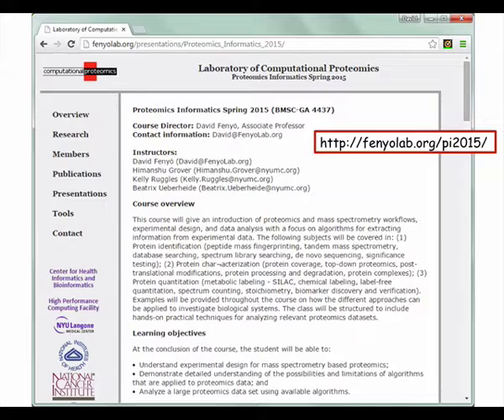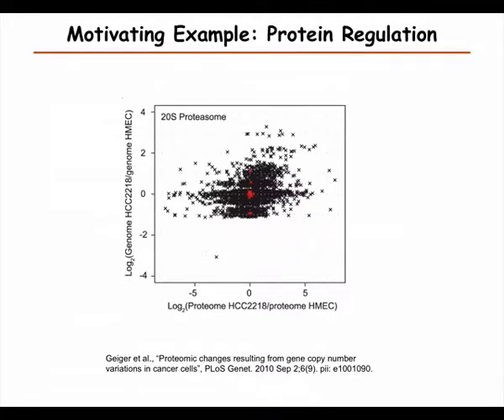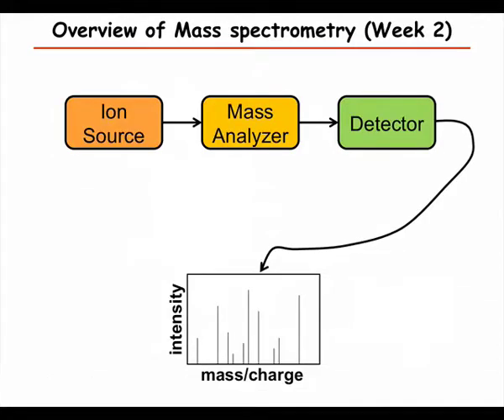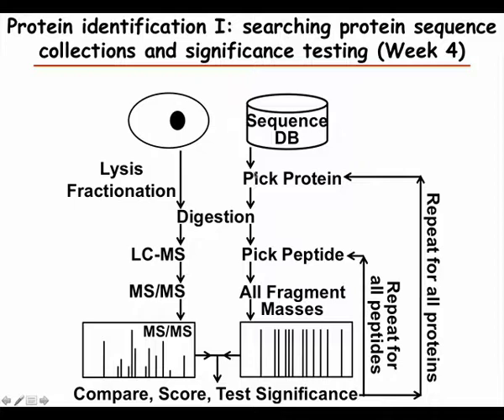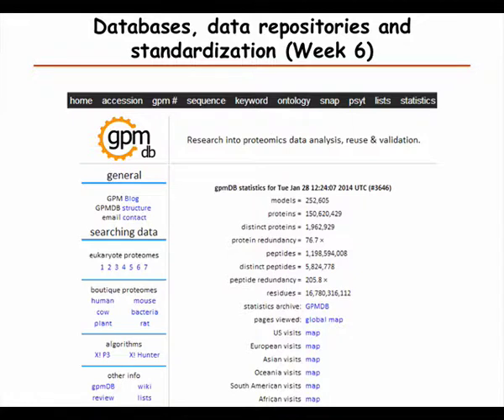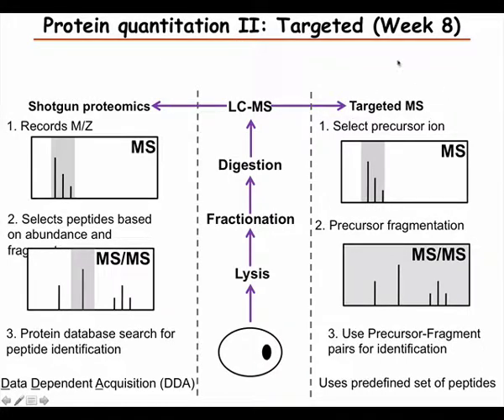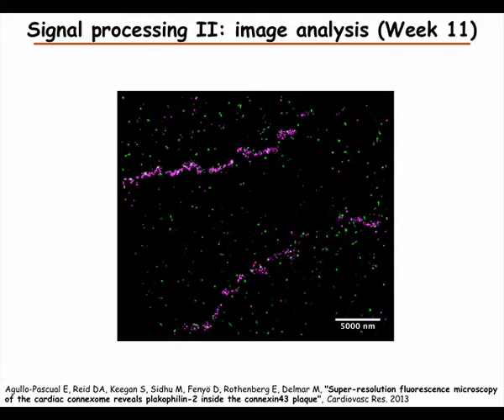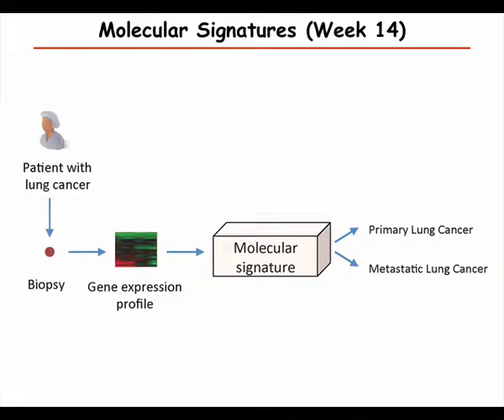Proteomics Informatics 1